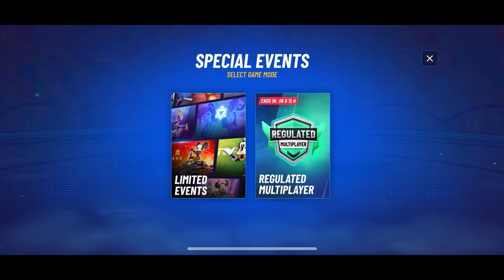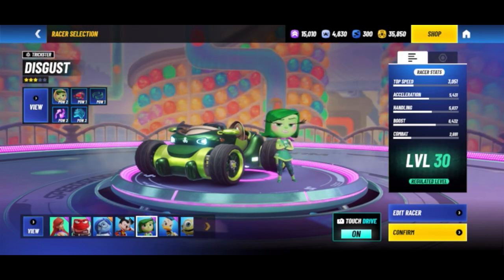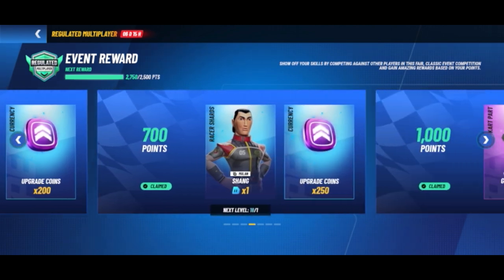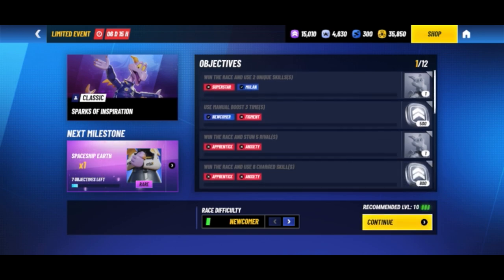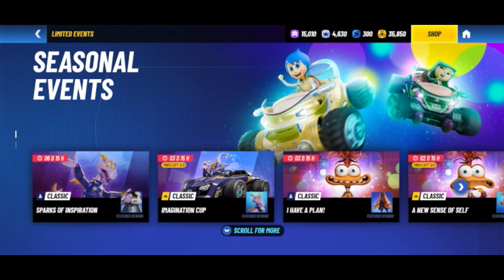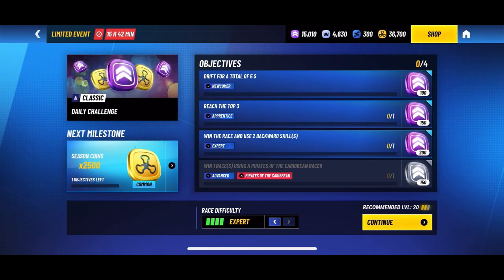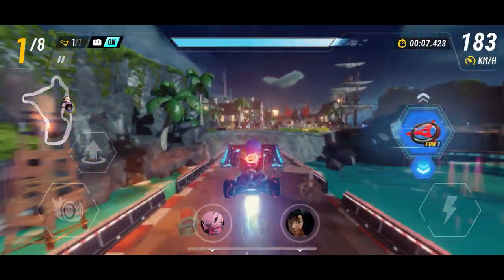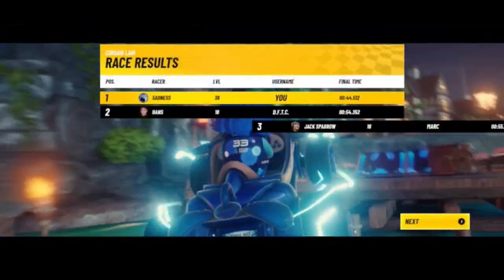Disney Speedstorm: Special Event Game Modes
Dive into the thrilling world of Disney Speedstorm as we explore the unique and exciting special event game modes. Discover these limited-time challenges, unlock exclusive rewards, and race alongside your favorite Disney characters. Get ready for an action-packed adventure and take your racing skills to the next level!